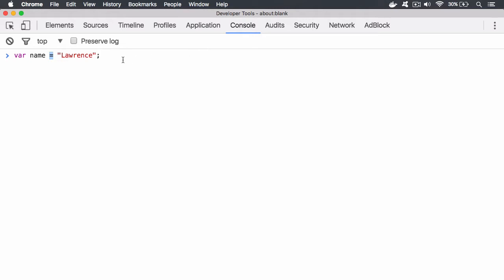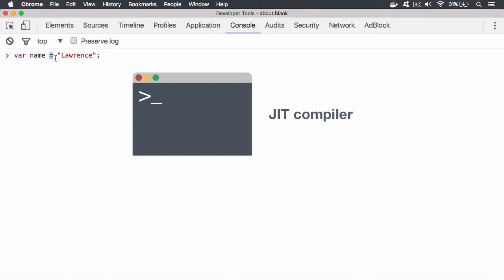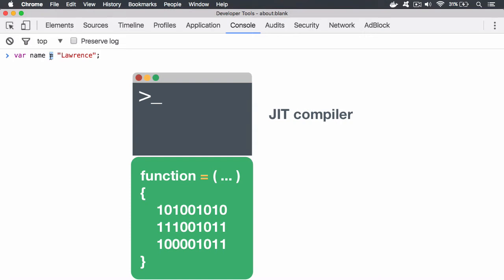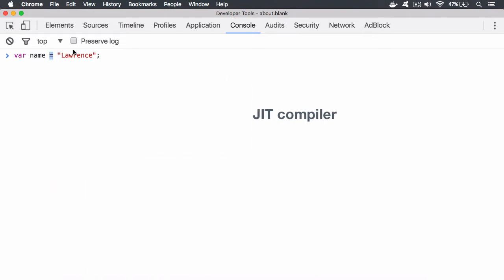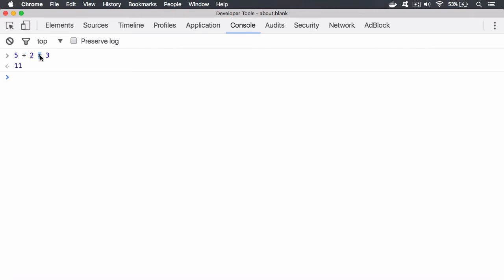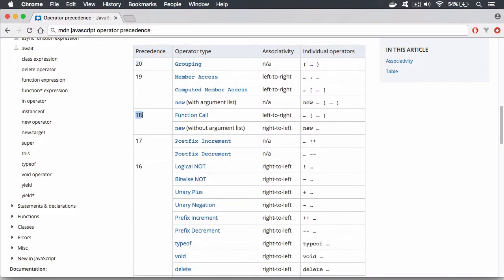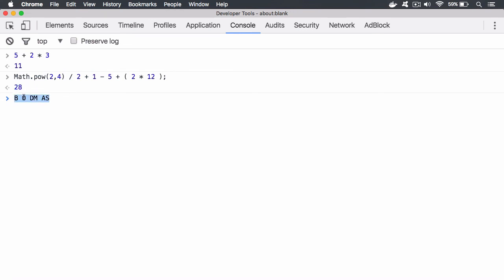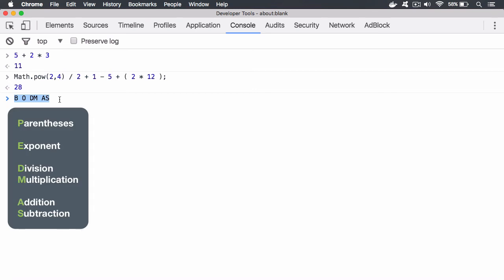Javascript Tutorial | Arithmetic Operator’s & BODMAS | Ep8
This Javascript arithmetic tutorial will always be important, writing math expressions is what programmers will ultimately do when creating more complex applications. But understanding all the arithmetic operator's can be a little difficult to begin with. This lecture will first show you all the arithmetic operator's from addition, subtraction, multiplication, division and modulus.